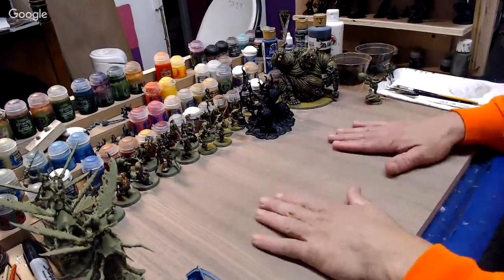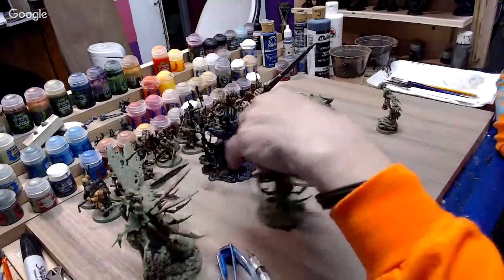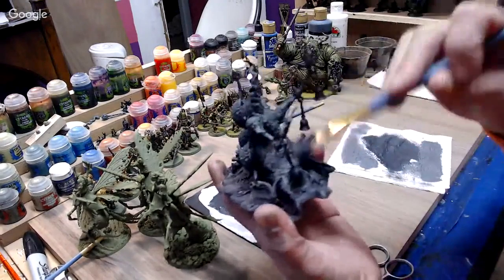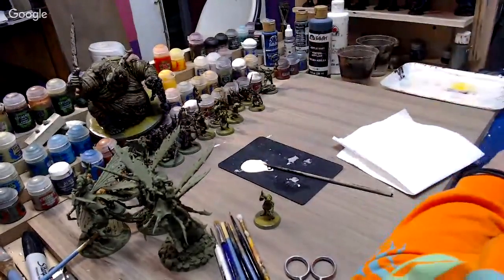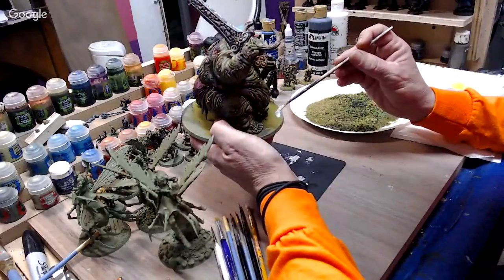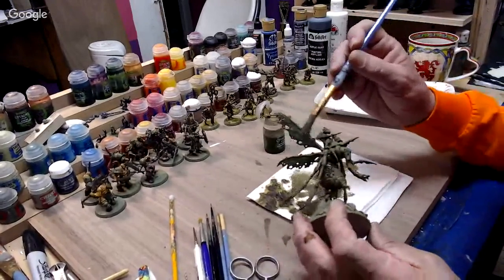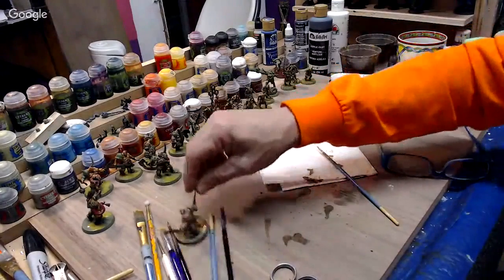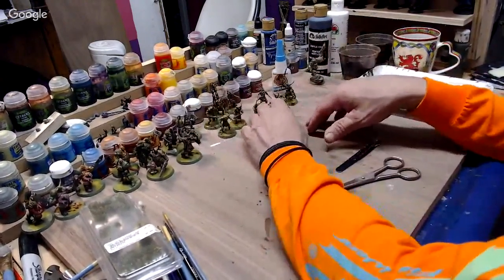Hobby Time: Painting and Basing Nurgle Rotbringers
Live Painting show and painting and basing tips explained and shown,
for Age of Sigmar Nurgle Army